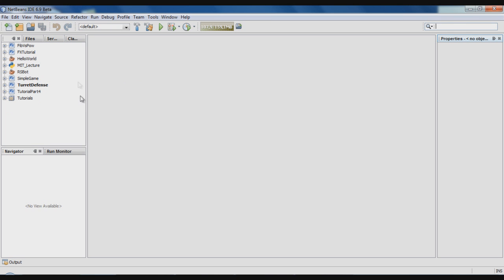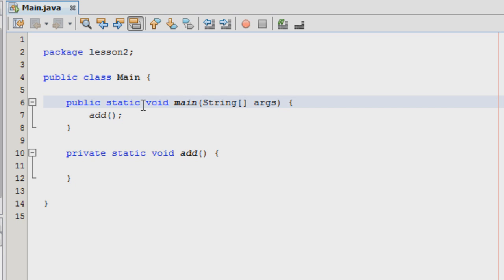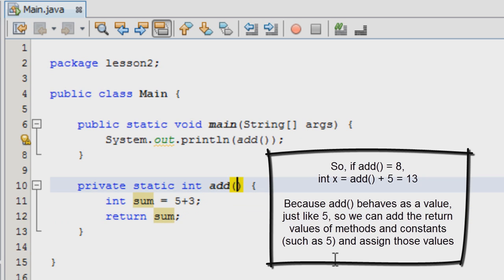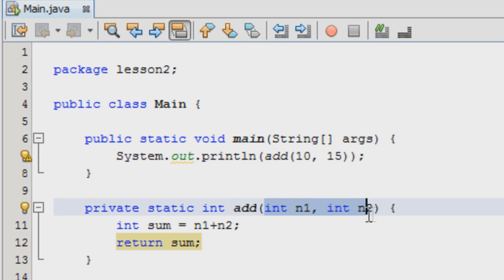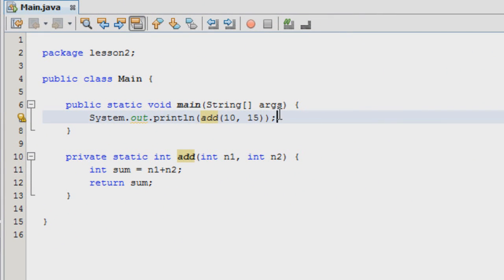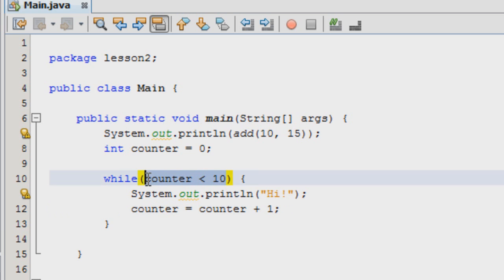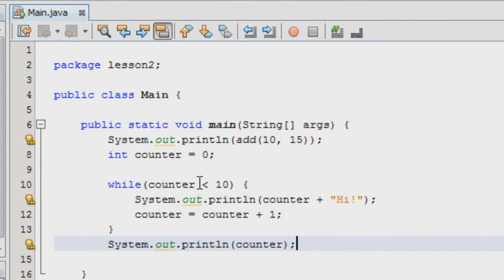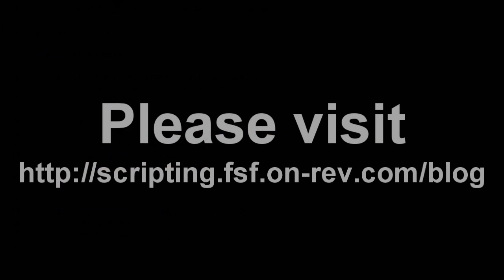*NEW* Lesson 2.1 - Java Programming Tutorial - Accessory lesson to Day 2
In this video we will see examples on everything discussed on lesson 2: parameters of methods, returning values, public, private and data types of methods, and loops.